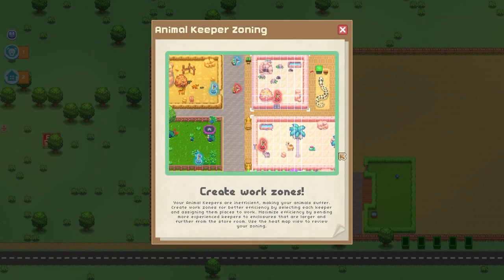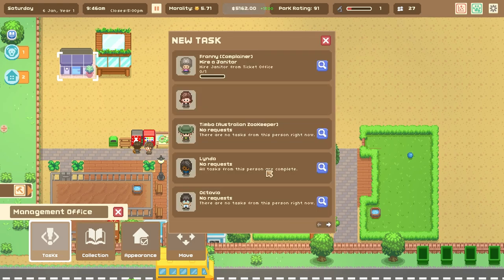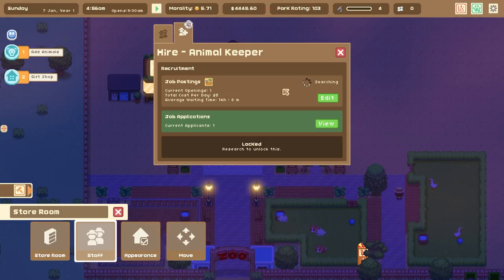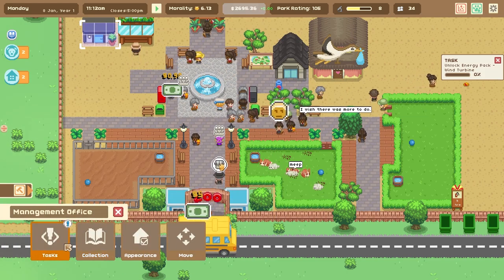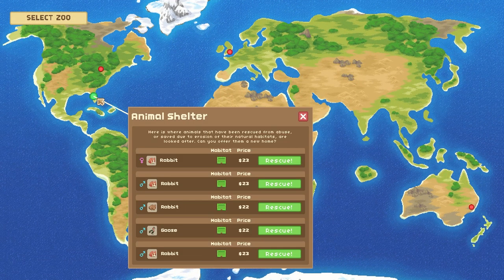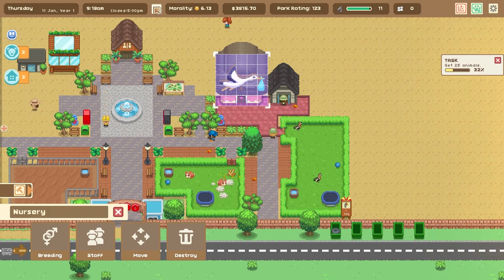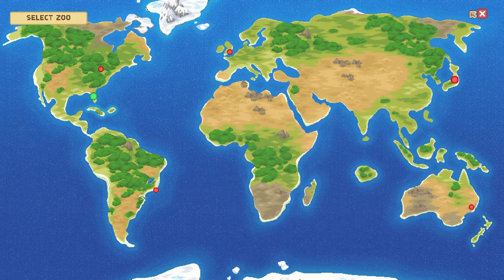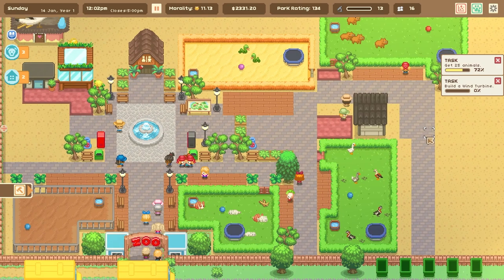We Got Capybaras! | Let's Build a Zoo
We Got Capybaras! | Let's Build a Zoo | Zoo Simulation Game | Let's Build A Zoo Gameplay

Build your own zoo with over 500 different animals at your disposal, then splice together over 300,000 different animal combinations

Keep your animals and your visitors happy, with hundreds of buildings, foliage, path and enclosure decorations

Hire the perfect employees to deal with a variety of life events

Control everything that happens in your park, from what your animals eat to what eats your animals...

Decide whether you want to run your Zoo above board... or break the law and pocket the extra cash

Let's Build a Zoo lets you import a variety of animals from other Zoos around the world! Breed your animals and start families to expand your wildlife and fill your enclosures. But if that doesn't suit you... you could just create animals instead! With DNA splicing at your finger tips, you have the power to bind together over 300,000 different types of animal, creating monstrosities and oddities as you go! Ever wondered what a ChicKaka would look like? Now you can find out!